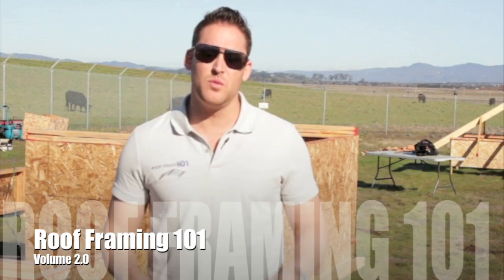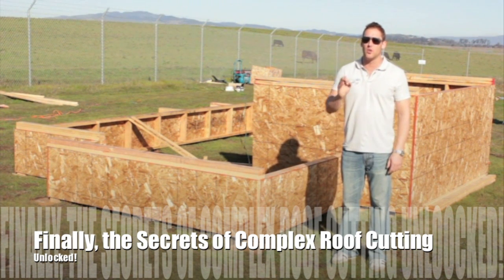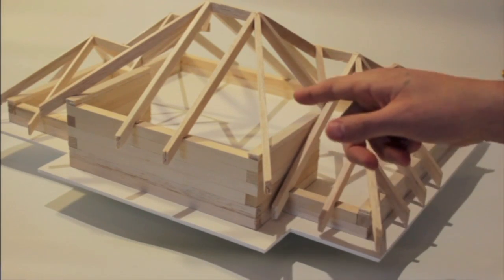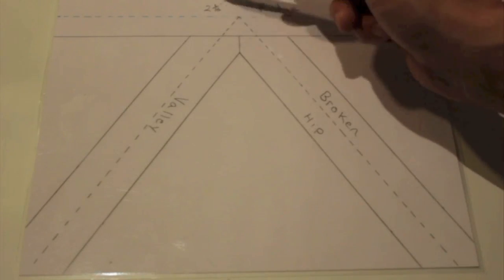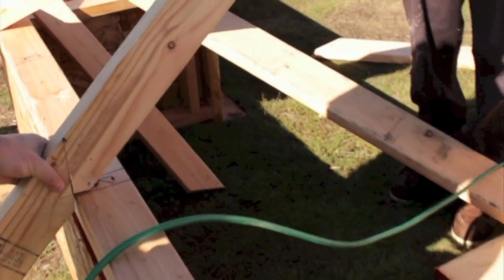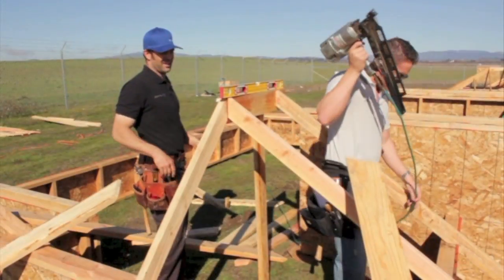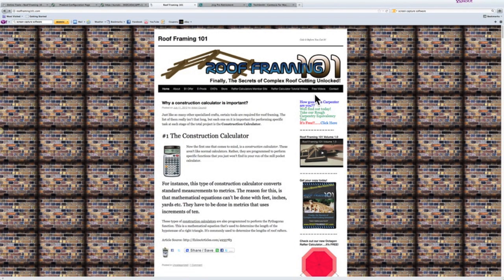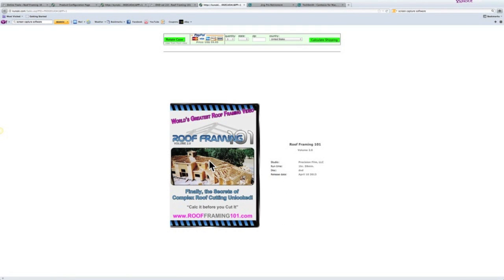Roof Framing 101 Volume 2.0-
This is a quick glimpse at the new video Roof Framing 101 Volume 2.0!

Roof framing is one of the most challenging tasks of framing.  Many people have a problem calculating a simple roof rafter let alone full hip roofs by simply knowing what the pitch of roof is.  By watching this video you will learn how to use a roof pitch construction calculator so you can calculate roof pitch and build a Full Hip Roof with ease.

Anton Council is a roof framing expert who teaches carpenters and contractors how to build a roof and calculate pitch of roof for any roof rafter whether it's for shed roofs, hip roofs, or gable roof.